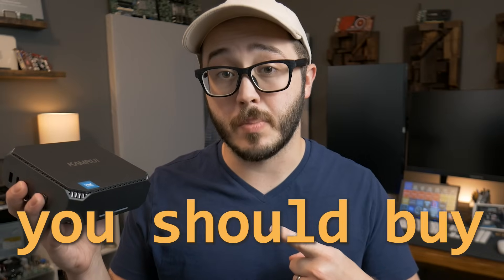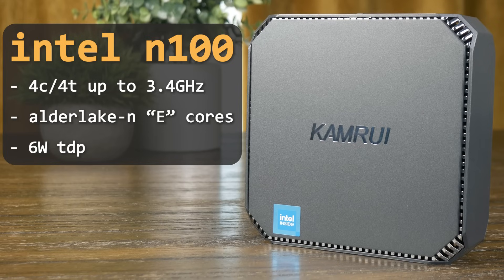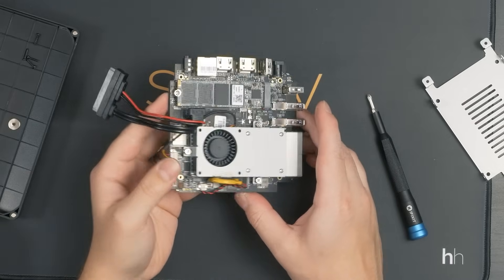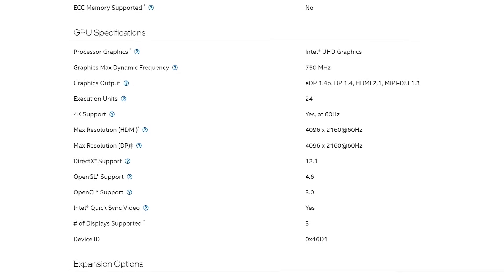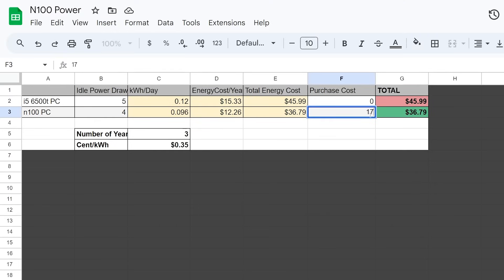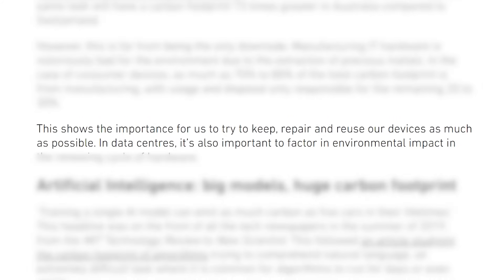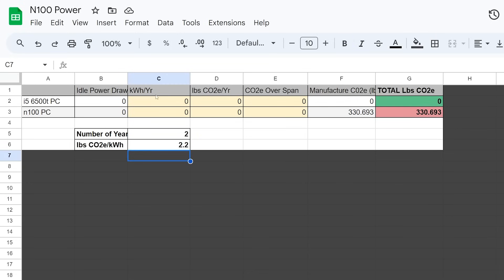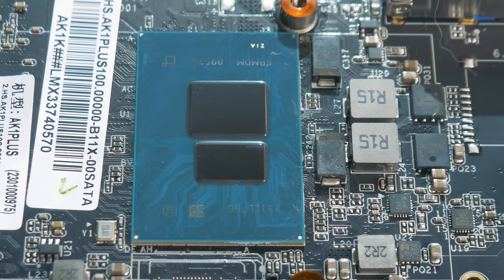"This Is The ONLY Home Server You Should Buy"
Music (in order):
Timestamps:
0:00 The ONLY Home Server... according to YouTube comments
0:50 Squarespace (Sponsor)
1:37: Why Don't I Use N100s?
2:02 Kamrui AK2 Plus Mini
5:49 Performance & Benchmarks
7:00 Efficiency & Power Draw
7:27 Home Server with Debian/CasaOS
7:47 HW Transcoding
8:19 Minecraft Server and Potential CPU Limitations
8:45 Power Draw as Home Server
9:42 Is This ACTUALLY More Affordable?
12:27 Is The N100 Better For The Environment?
17:58 Are N100 Mini PCs a Good Purchase?